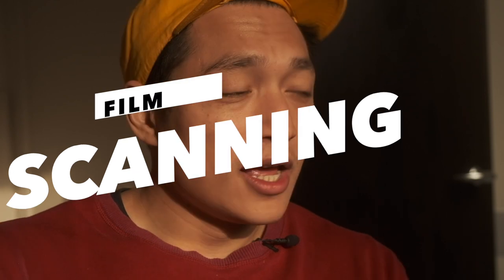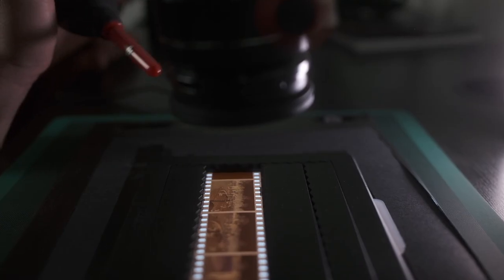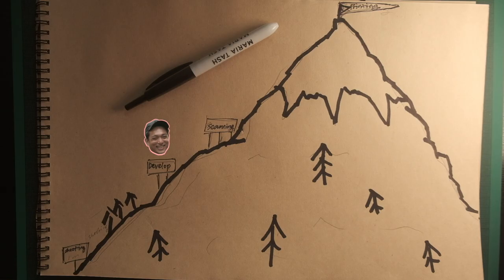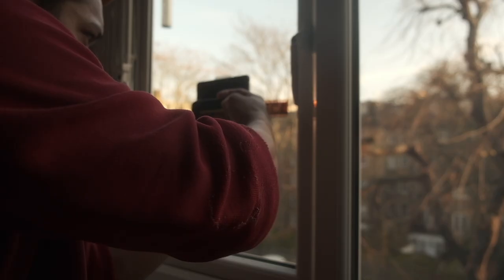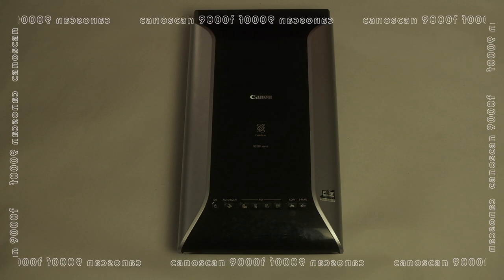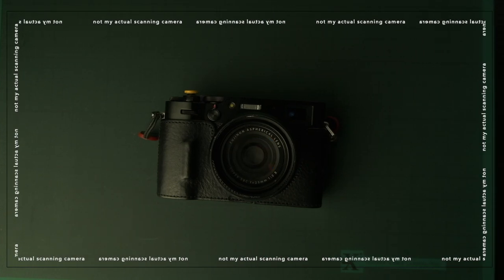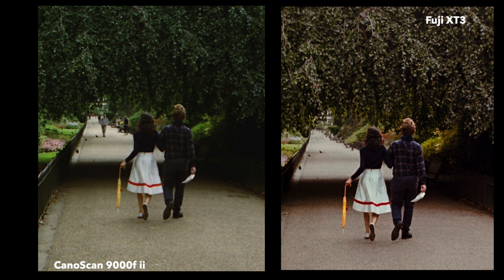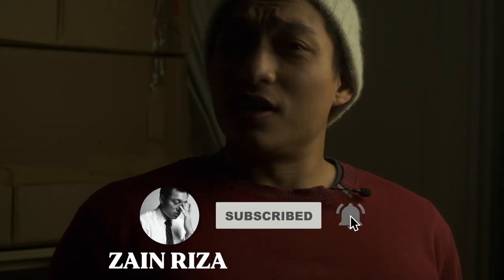$200 vs $2000 Film Scanner // CanoScan 9000F ii vs Fujifilm XT3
I compare the CanoScan 9000f ii and the Fuji XT3 for scanning film.

49mm Black ProMist Filter
49mm Lens Cap

My flash
5 in 1 Reflector
Short Shutter Release Cable

Colour Developing Chemicals:
1L Brown Glass Bottles for chemical storage